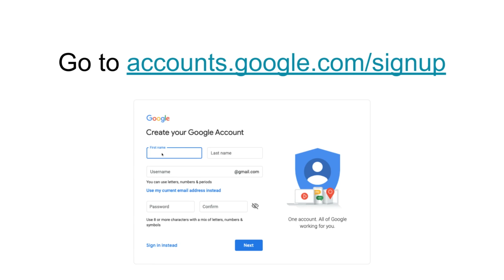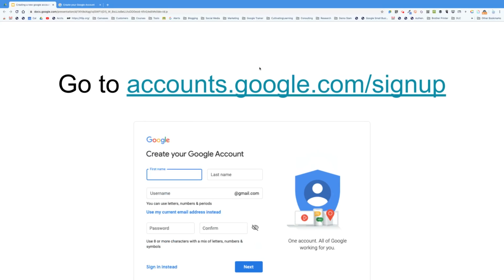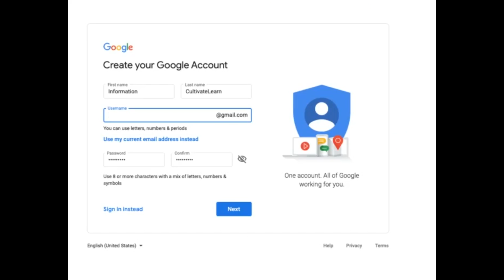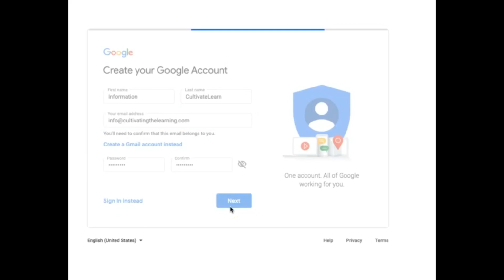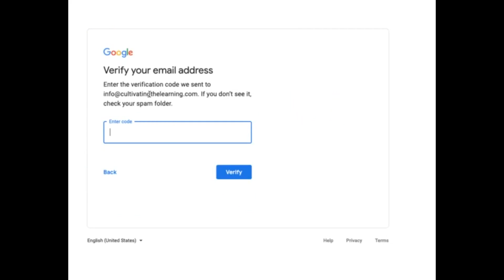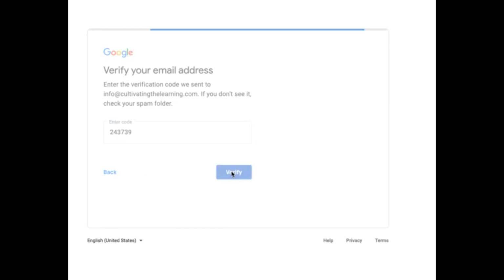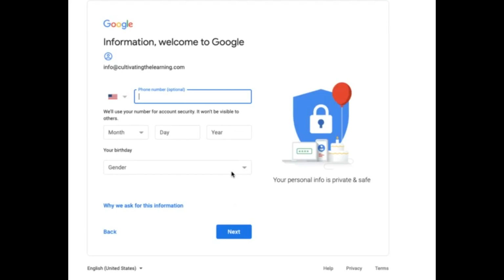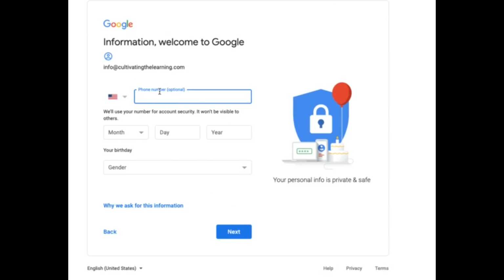Creating a New Google Account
In this quick video, you will learn where to go to create a new Google account as well as how to get a new @gmail.com email OR how to use an existing email from yahoo, AOL, Comcast, etc. to create a Drive account.  This will help you avoid having one more email to check.